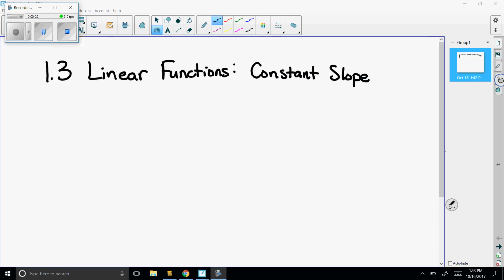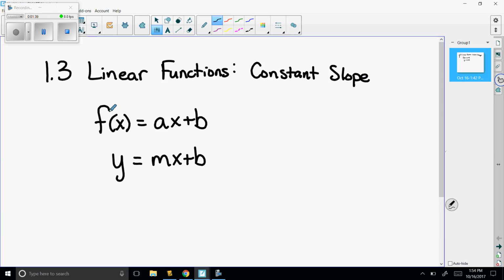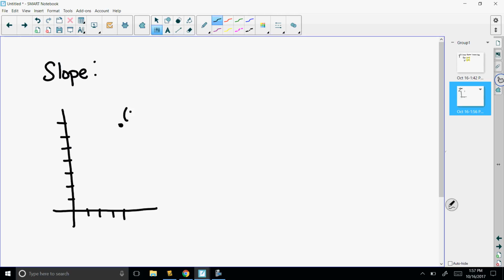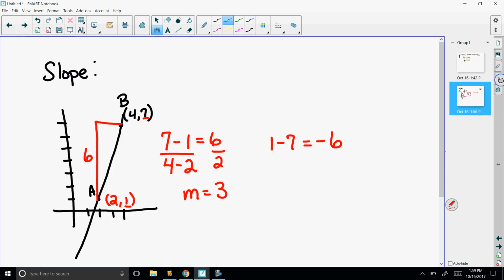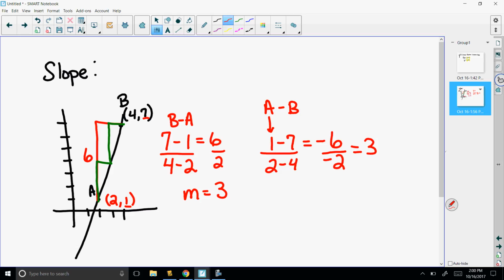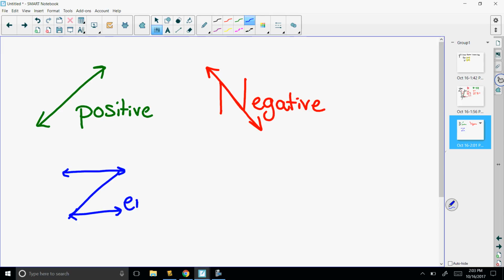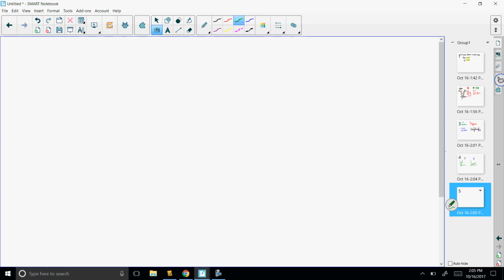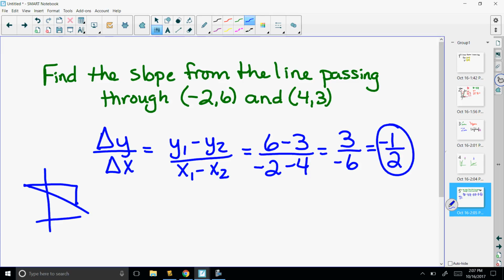1 3 Linear Functions part I